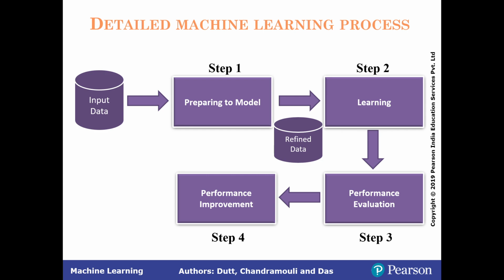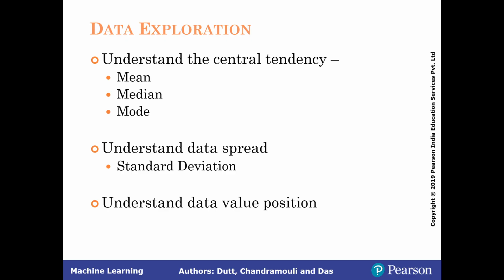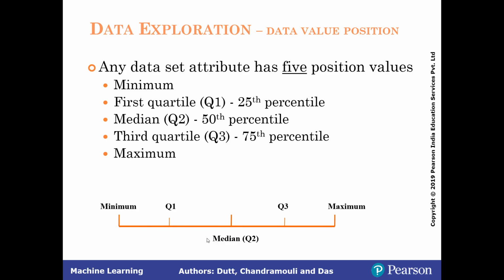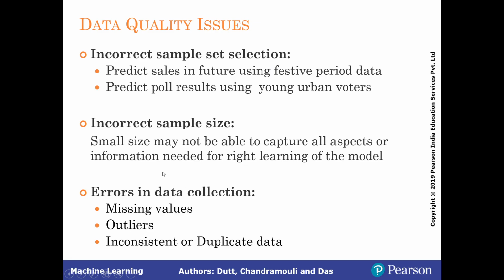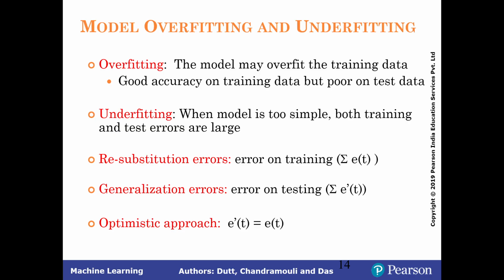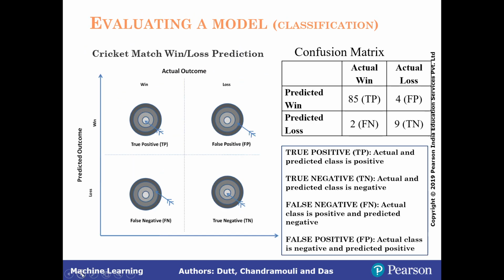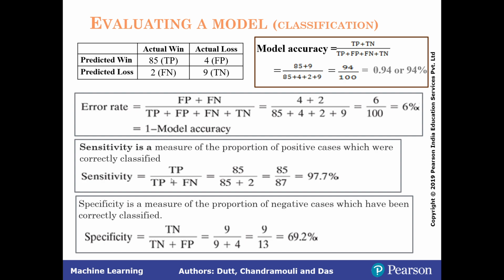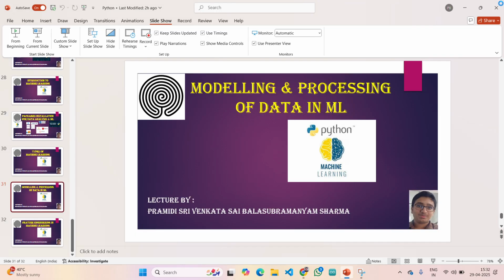Modelling & Processing of data in ML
We have seen types of data, Modelling & processing of data. We have also covered Evaluation techniques of a ML model.